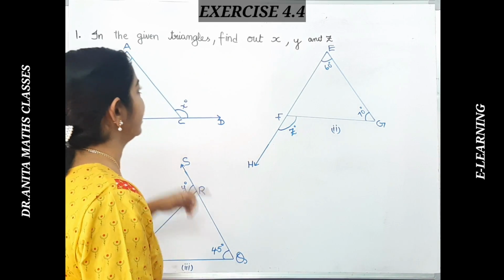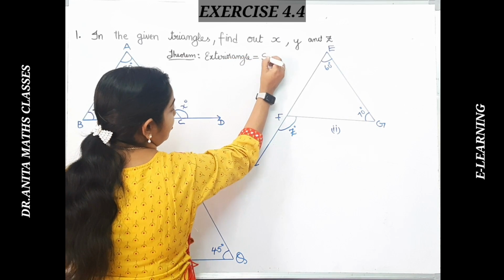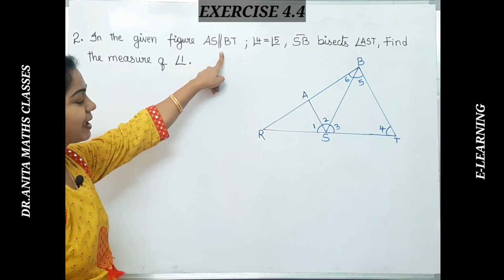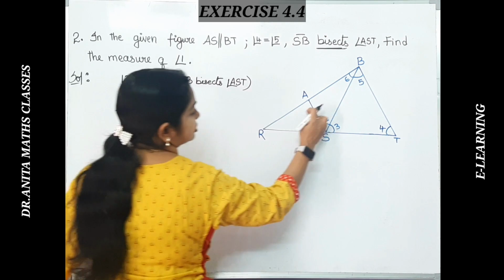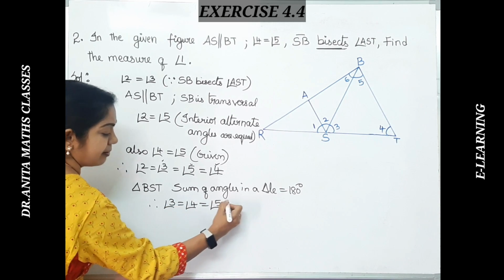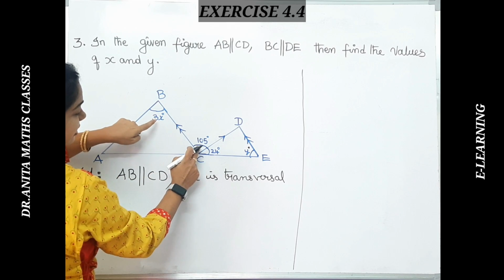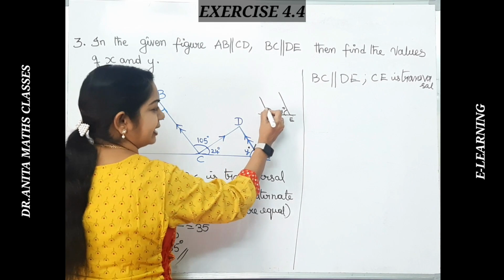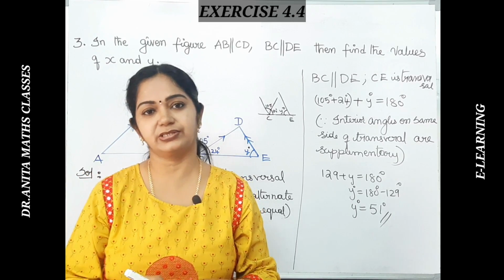LINES AND ANGLES PART-10